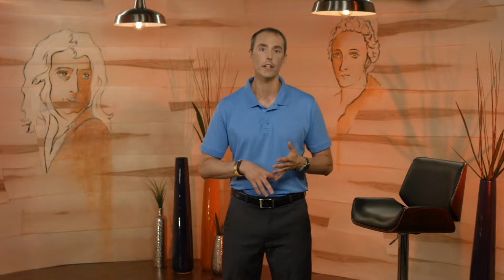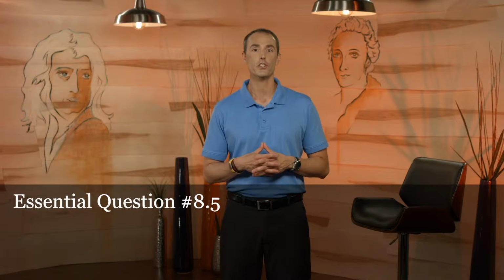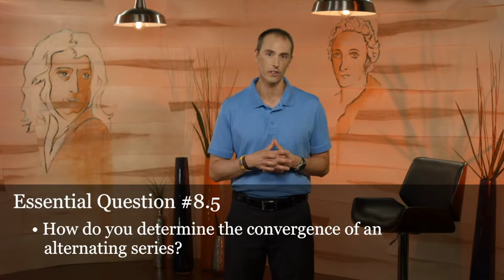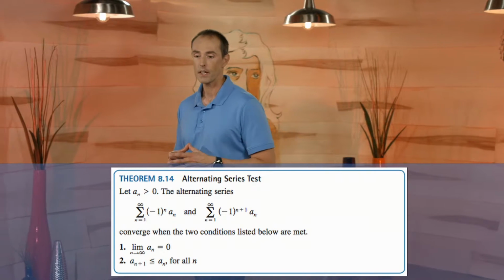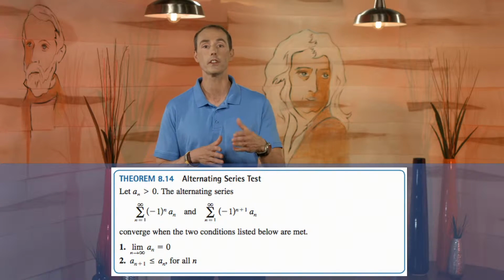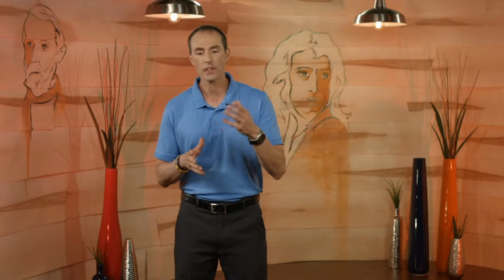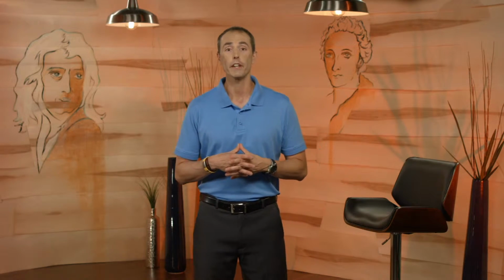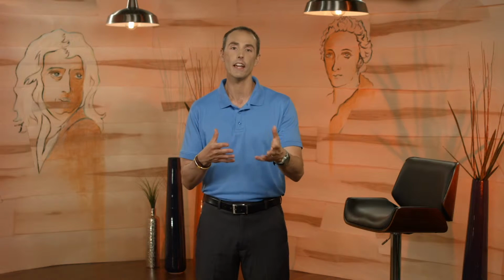8 5 PB FINAL